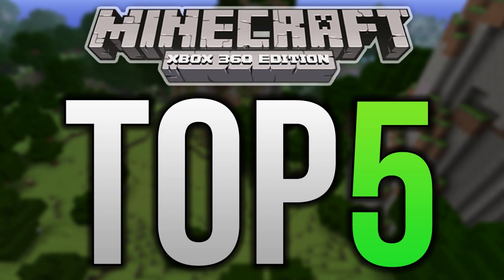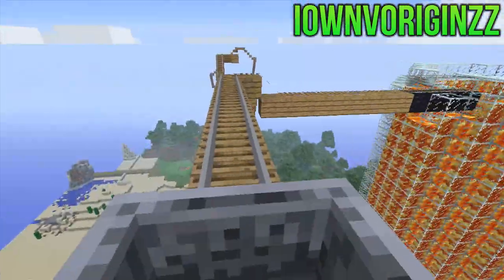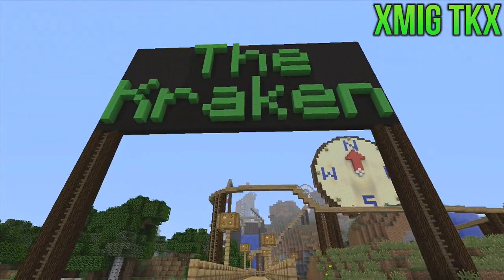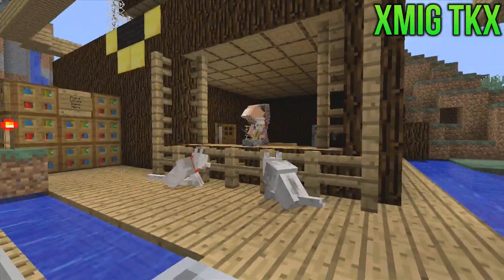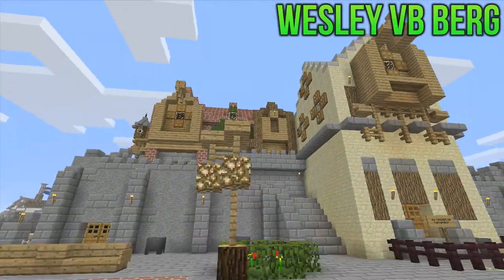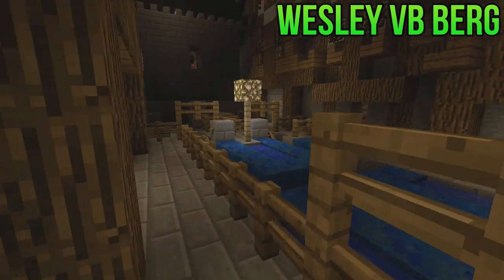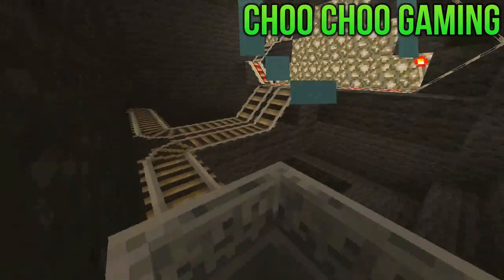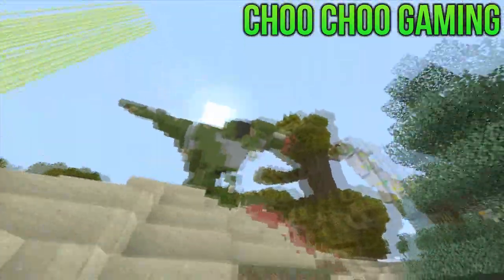Top 5 Minecraft Xbox 360 Structures - ROLLERCOASTERS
• The week AFTER Mazes is 'HOTELS' for those who want to build ASAP!

RULES - How To Submit!
2) Include your Xbox LIVE gamertag and/or world file so I can record your structure.
3) Include pictures! (MUST)
4) Include your YouTube link so I can give you credit
5) DO NOT send your e-mail after Saturday 13th April, 3:00PM GMT - any submissions sent after this time will not be accepted, sorry!

*OPTIONAL* - Include your world file for the submission. This does not have to be done, but will be greatly appreciated! (Tutorial on how to upload your world file

• iOwNvOrIgInZz

• "Equivalence of Two Worlds" - Instrumental Core